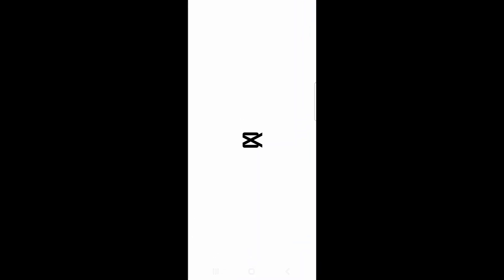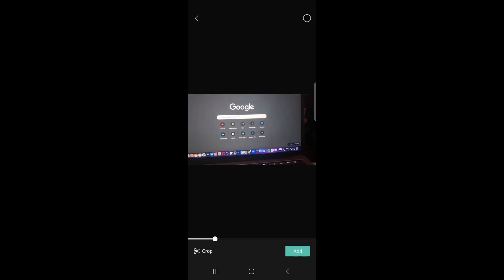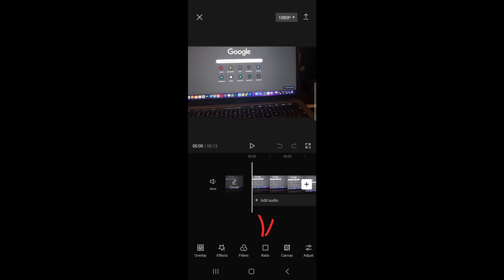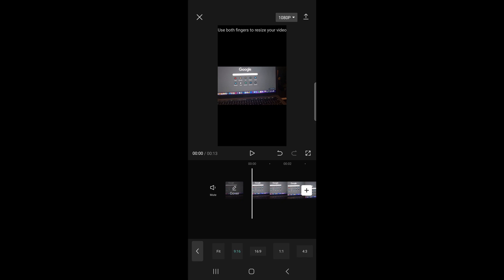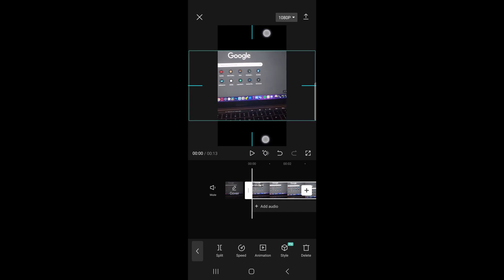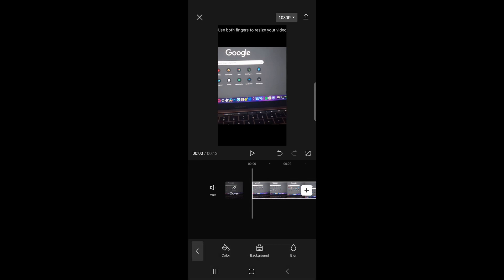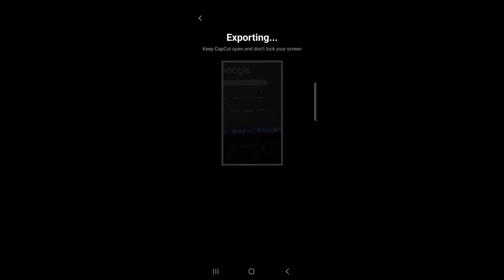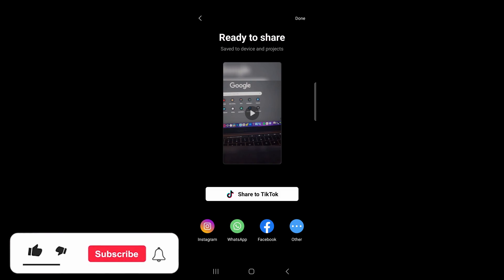How To Make Capcut TikTok Size (Simple)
Learn How To Make Capcut TikTok Size